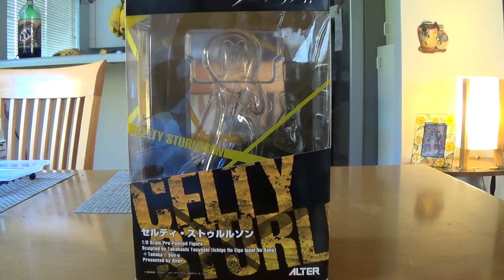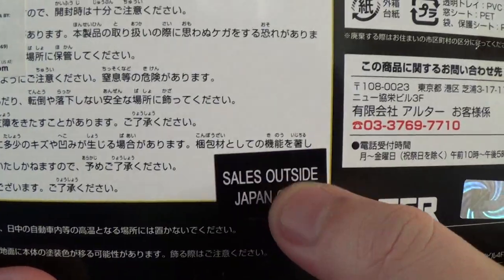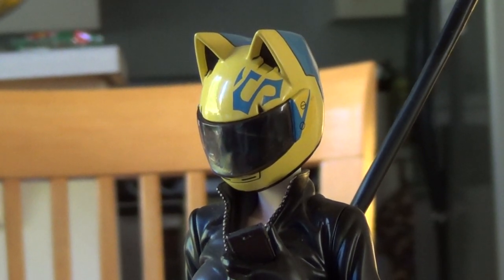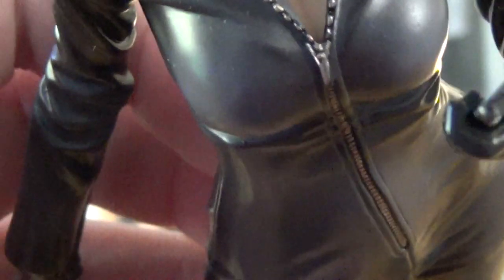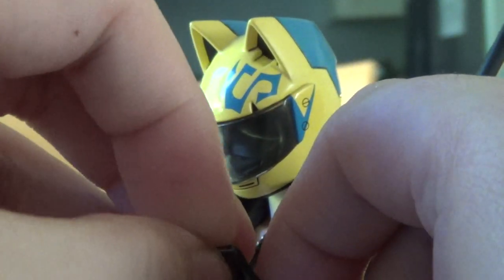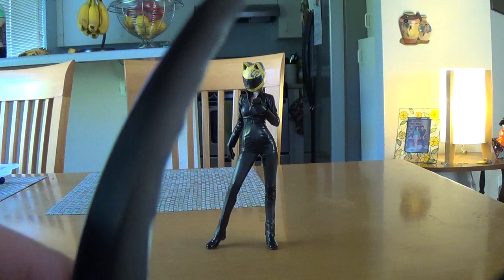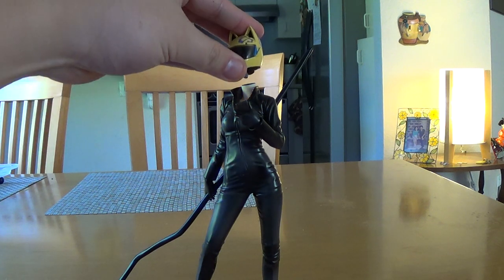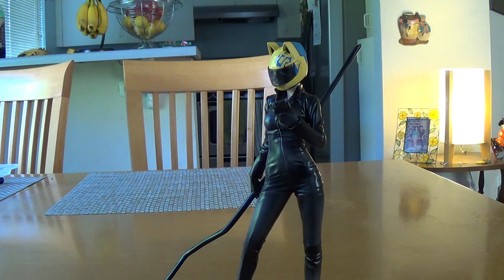From DRRR!!! (Durarara) by ALTER Celty Sturlson 1/8 scale figure review.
This is a review about the 1/8 scale figure of Celty Sturlson from DRRR!!. ALTER really made a good job in making this one. Very faithful to the character design. Ask questions if you have any on the comment box or message me.